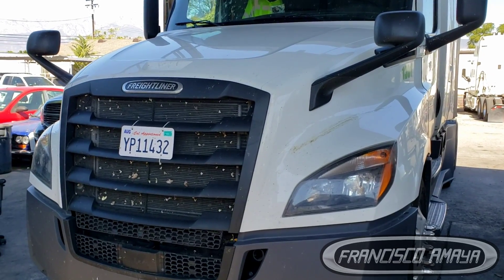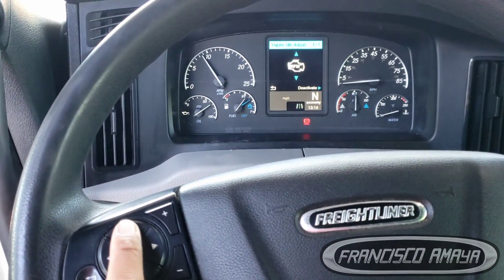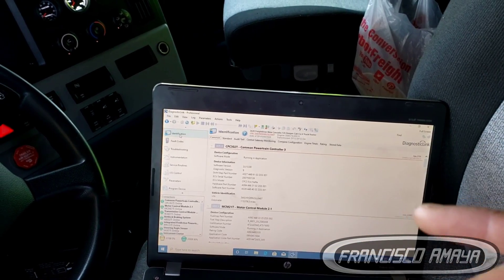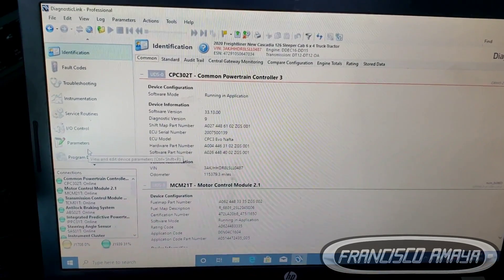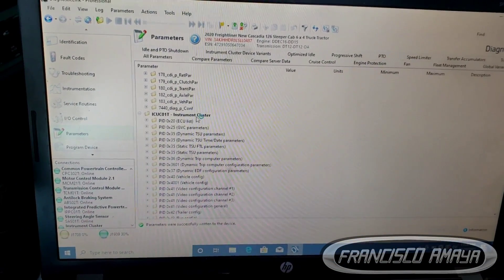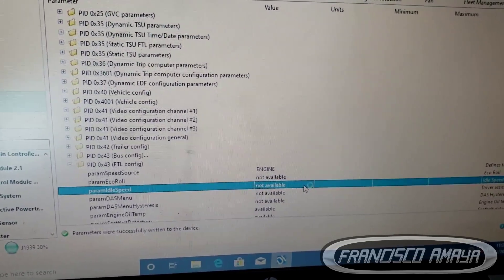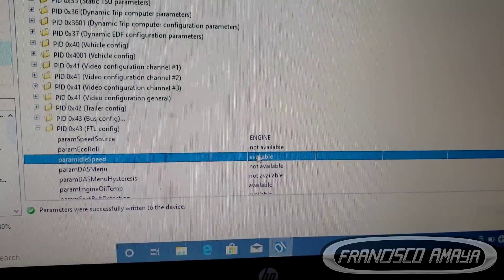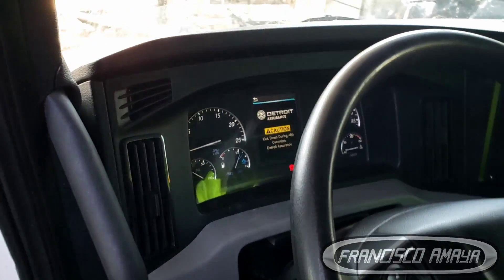Freightliner cascadia computer programming high idle RPM setup configuration DD15 cumminis X15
WARNING!!: ⚠️⚠️⚠️

Warning!!! ⚠️⚠️⚠️

Topics discussed:
how to program a freightliner cascadia using the dddl software
how to increase the engine speed
steps to program a freightliner cascadia

symptoms of the fault are:
no faults to perform this process but if is done wrong it can cause faults

Tools need:
DDDL software

Shop talk:
idle speed is a parameter that has to programmed by computer if it is not factory optioned, must  follow the steps on the video to do it right and be sure to have enough battery in your laptop to aviod problems.

Francisco Amaya

Via

OR

I.E. euros

Question!?